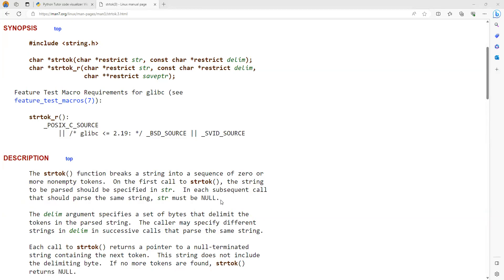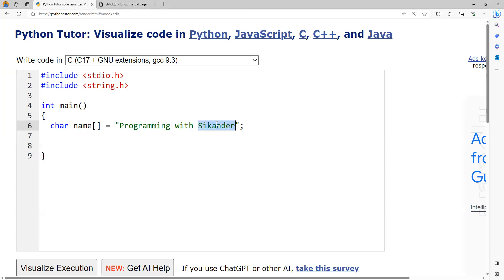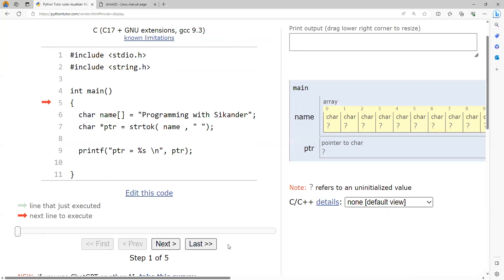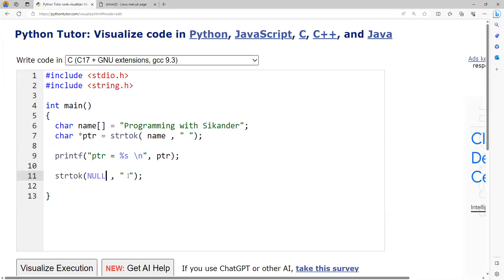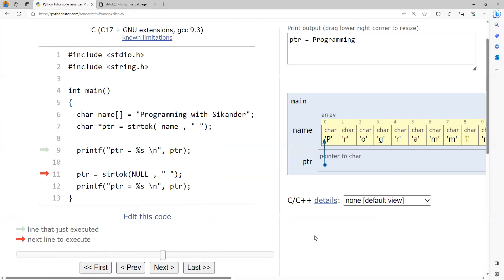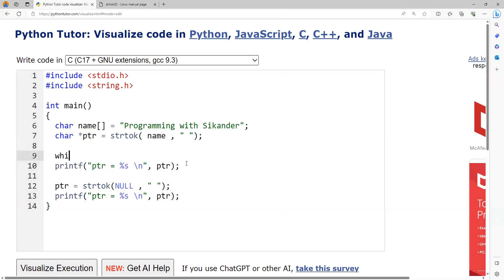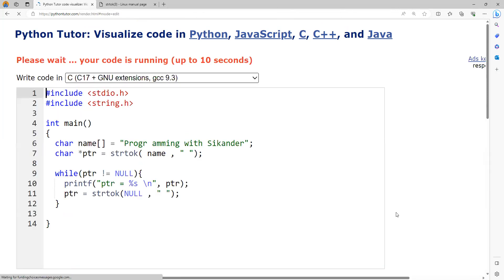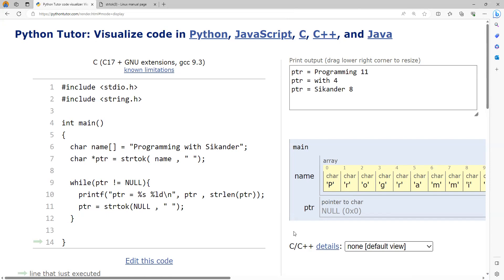Mastering strtok in C: How to Split Strings into Tokens (Step-by-Step)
int main()
 char name[30] = "Programming with Sikander";

 char *ptr = strtok(name, " ");
 while(ptr != NULL){
        printf("ptr = %s %ld\n", ptr, strlen(ptr));
        ptr = strtok(NULL, " ");

This tutorialr provides a deep dive into the strtok function in C. This powerful string tokenizer is essential for breaking a string into a sequence of zero or more non-empty records, known as tokens.
What you will learn in this session:
• The strtok Declaration: Understand the two arguments required—the source string and the delimiter (the character or sequence that separates your tokens).
• The "First Call" Rule: Learn why the first time you call strtok, you must pass the string variable, but in every subsequent call, you must pass NULL to continue parsing the same string.
• How it Works (Internal Logic): We reveal how strtok actually modifies your string by replacing every encountered delimiter with a null character (\0) and returning a pointer to the current word.
• Parsing Multiple Words: Discover how to use a while loop to automatically extract every word from a string (like "programming with sikander") until the function returns NULL.
• Practical Application: See a demonstration of how to process these tokens individually, such as calculating the length of each word using strlen.
This lecture is perfect for students and developers looking to understand string manipulation, preparation for CSV file parsing, or technical coding interviews.